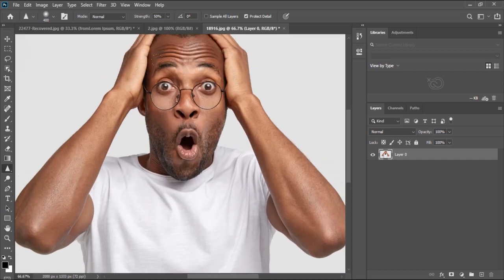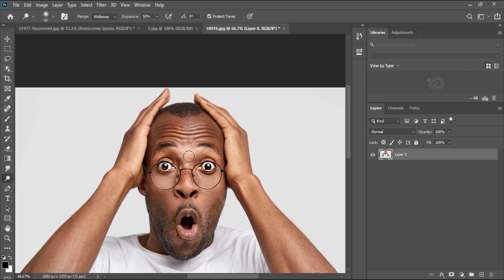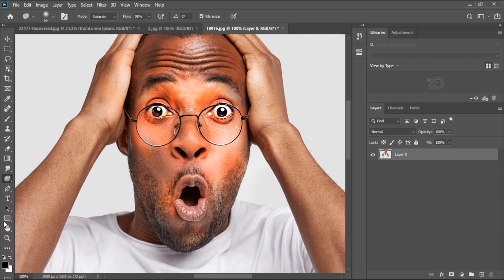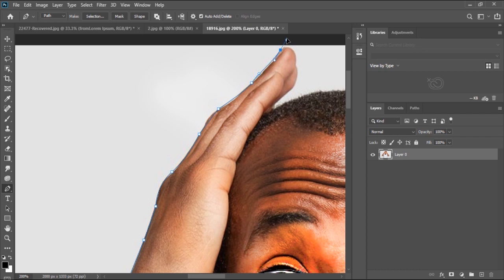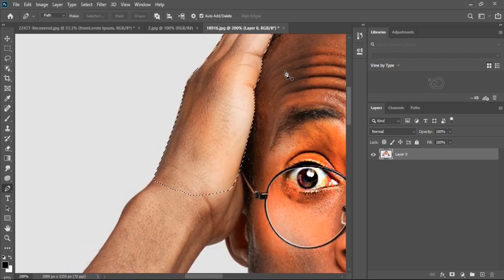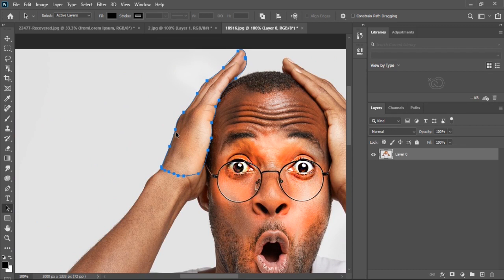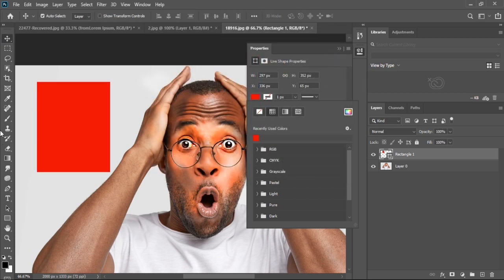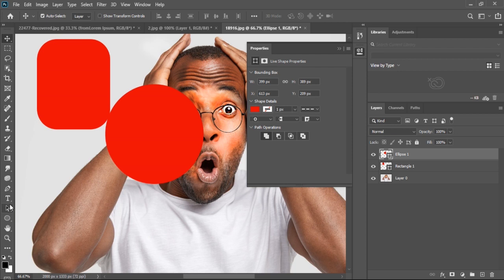Adobe Photoshop Tutorial: Toolbar Explained in details part 3